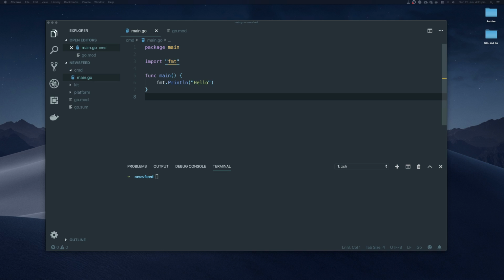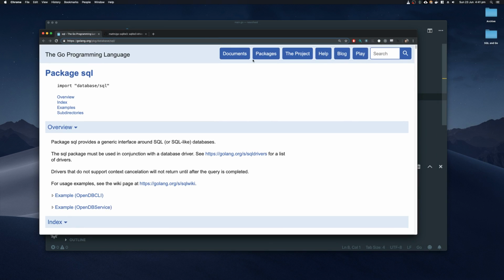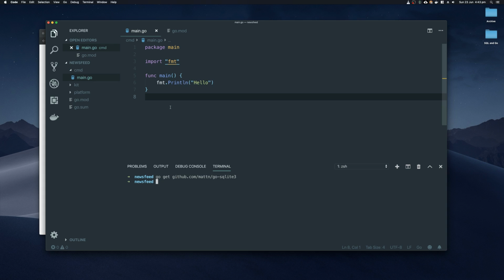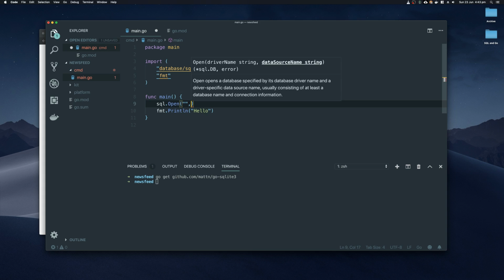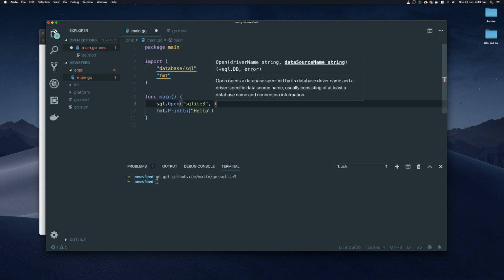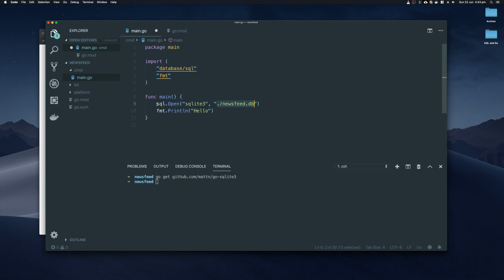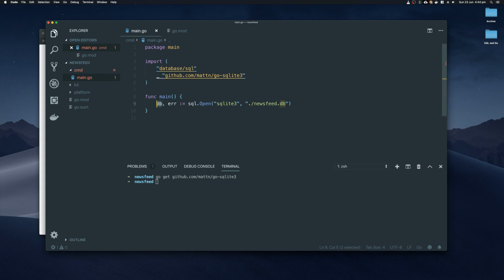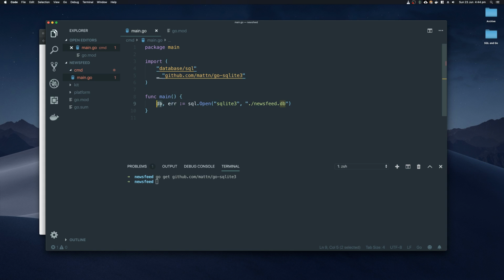Go and SQLite - Part 2 - Installing and connecting to our database